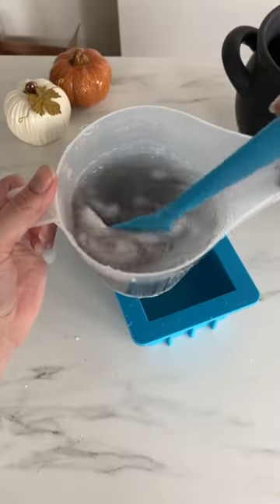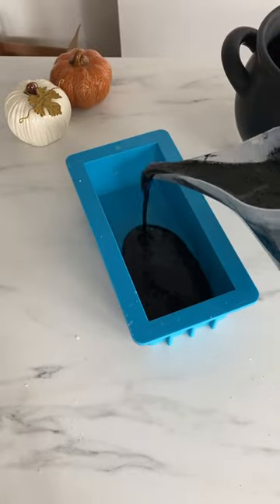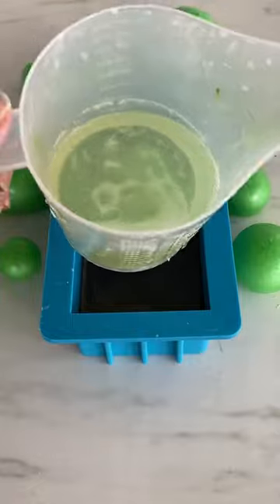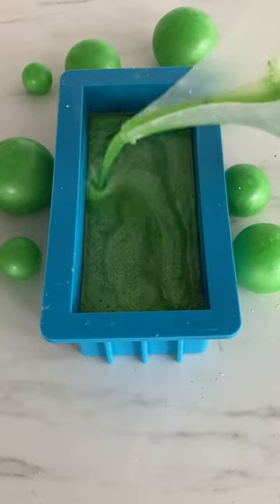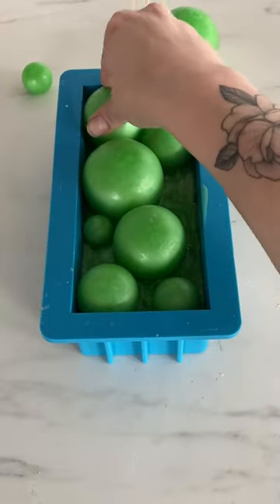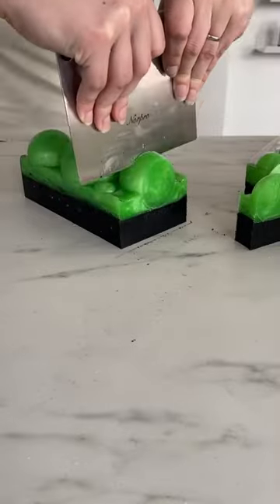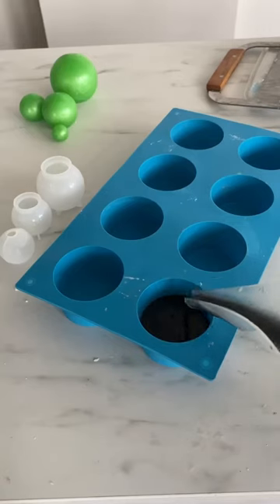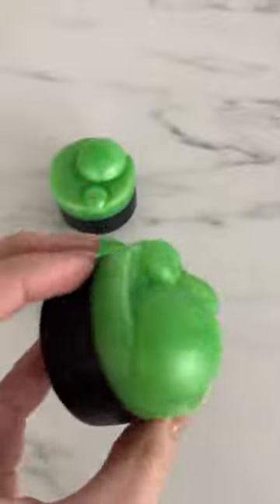DIY Halloween Soap | Bubbling Cauldrons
These spooky soaps make for some rather bewitching bathroom accessories. 🔮 You can easily customize the design by using a variety of melt-and-pour soap bases, dyes, and micas!